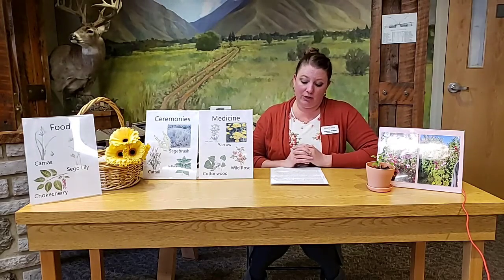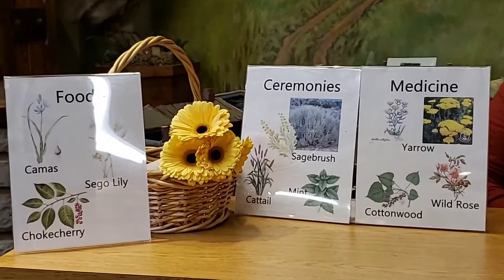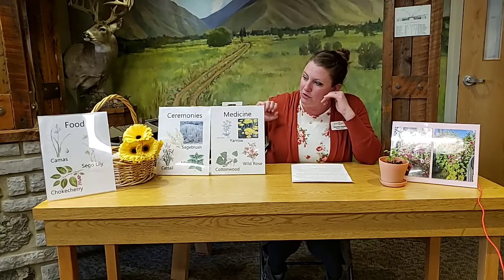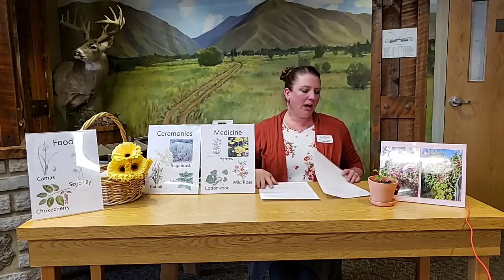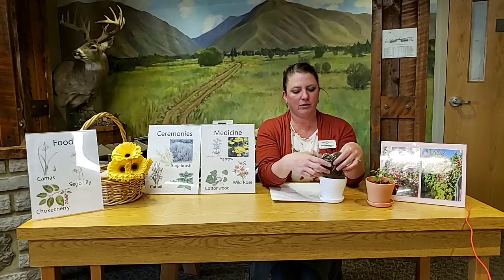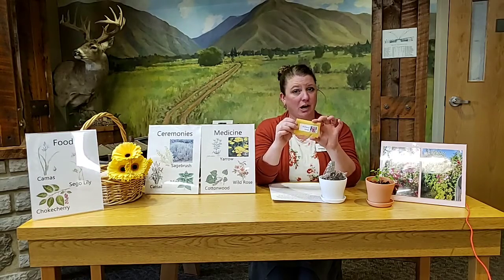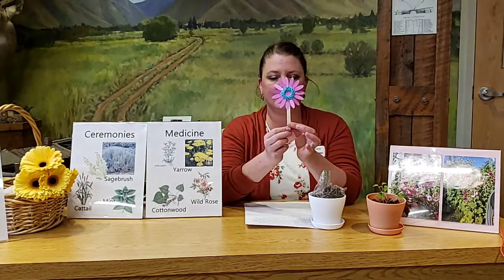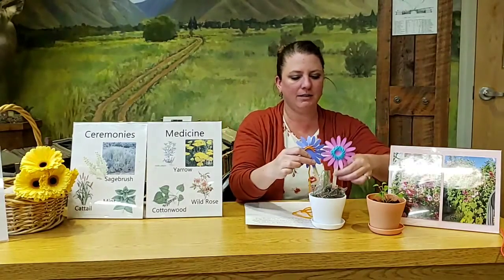Back in Time Mar 23 2021: What's Springing Up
The Hyrum City Museum offers a series of virtual family activities called Back-in-Time. Each month viewers can watch our presentation to learn about a specific aspect of our regional history and do an activity.

Our March Back-in-Time is all about flowers and spring. Learn about plants that are native to Utah and plant your own Hollyhock flowers!